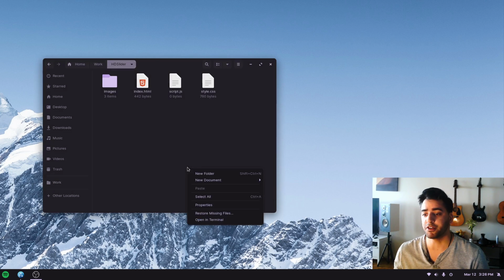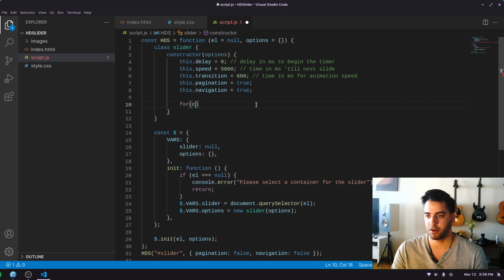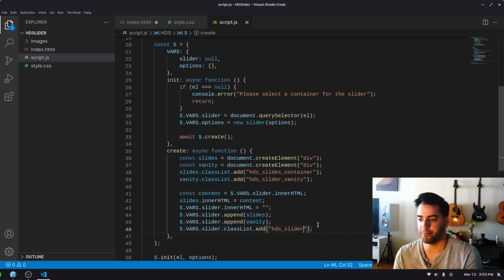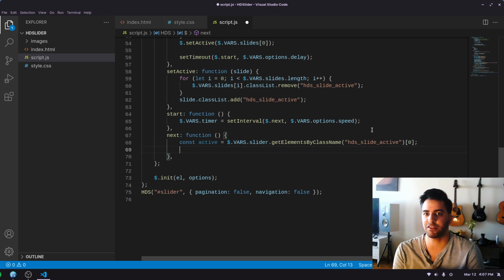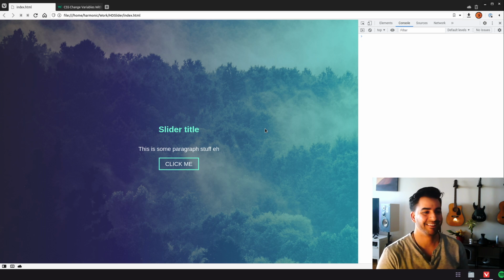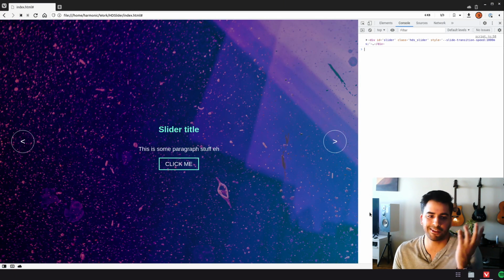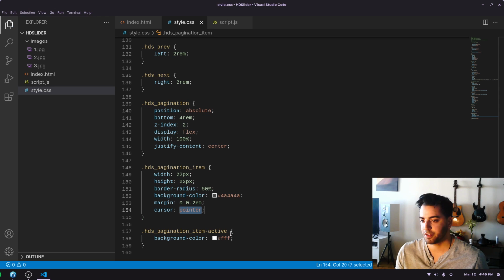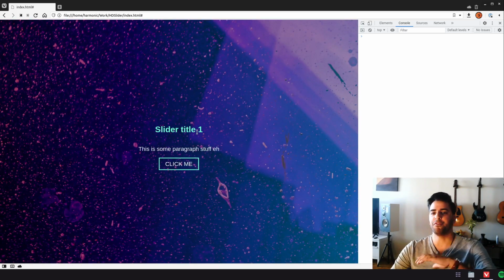Making a Vanilla JS Slider - Fast and Easy!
In this video, I am building out a surprisingly robust Vanilla JavaScript content slider. Zero dependencies, fast and performant. Comes with the ability to set delay, slider speed, animation time, and has options for both navigation and pagination.

I plan to add a couple more minor options into this lightweight vanilla js slider in the future such as:
* Navigation only visible on hover
* Pause on hover
* Keyboard navigation
* Better accessibility
* Swipe gestures